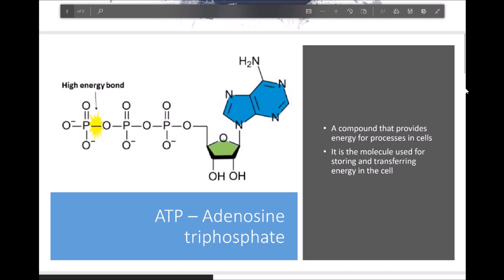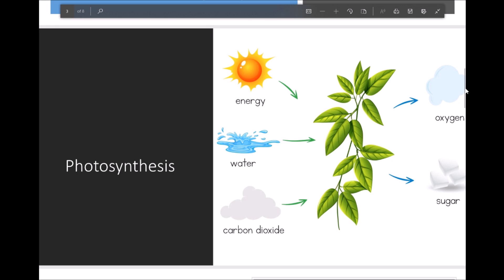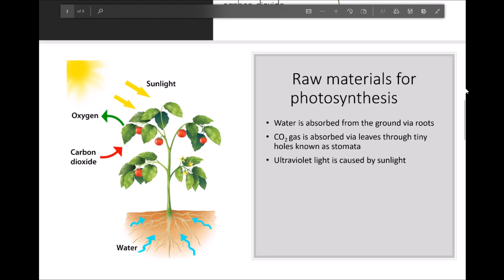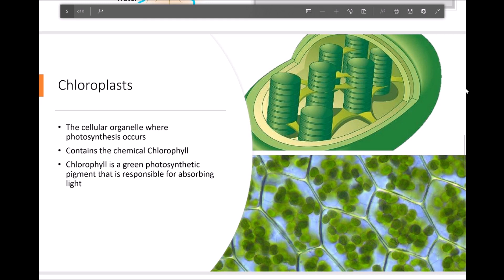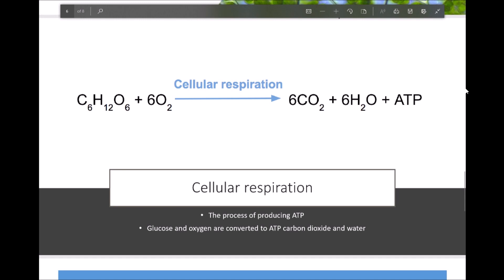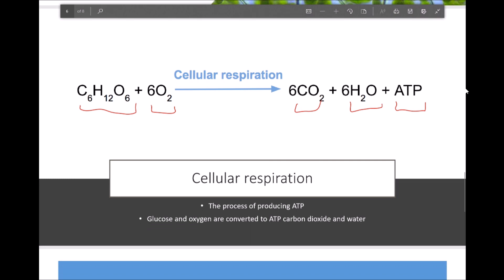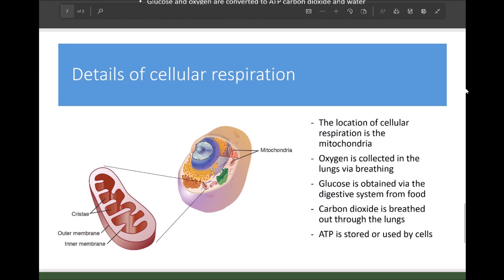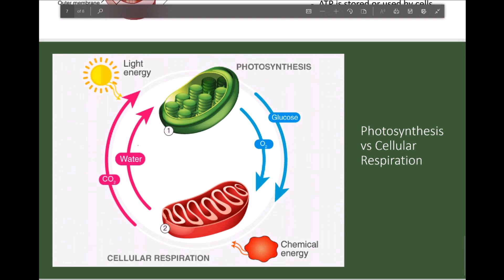Photosynthesis and Respiration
The processes of Photosynthesis and Cellular Respiration and their cyclical nature explained.

NSW Stage 5 Science